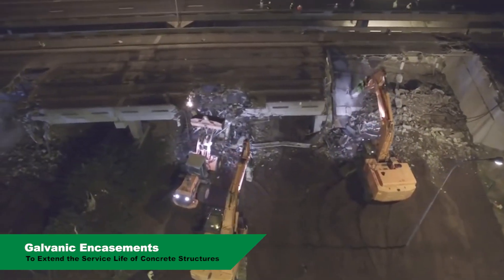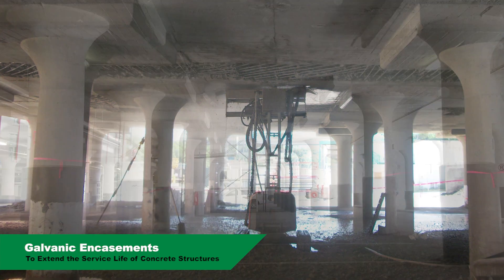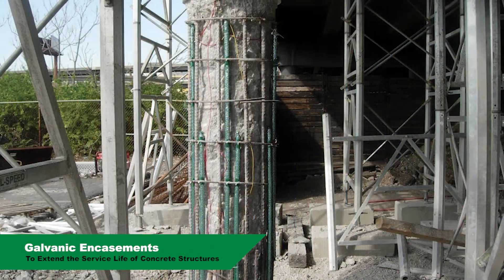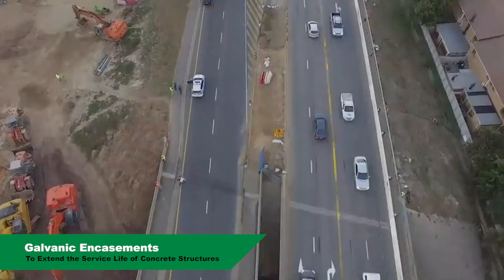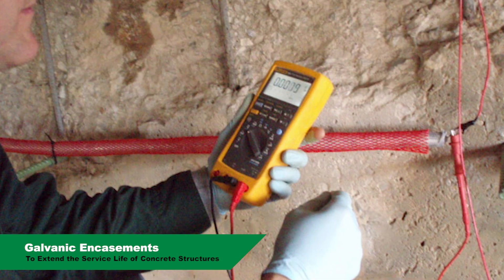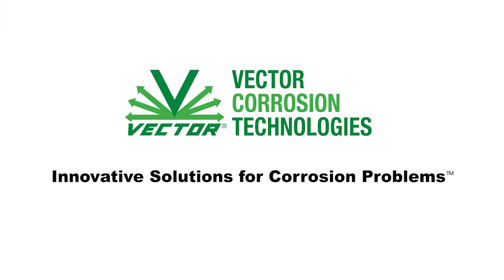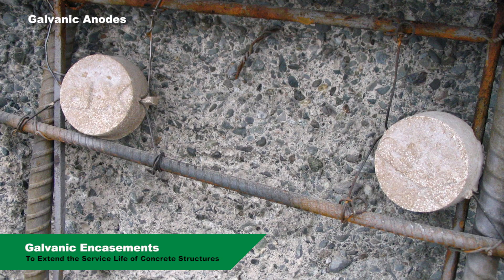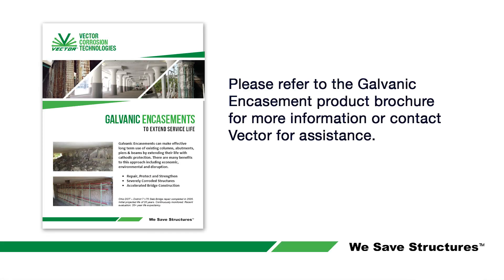Galvanic Encasements: To Extend the Service Life of Concrete Structures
Galvanic Encasements is a technique to repair and protect corroding concrete structures such as bridge columns, abutments and piers.  Galvashield DAS Type F or Type C galvanic anodes are distributed across the concrete surface and attached to the reinforcing steel.  Then a reinforced concrete overlay or a concrete jacket with a stay-in-place concrete form is is placed over the anodes and the structure.  When embedded in the overlay, the galvanic anodes will provide sacrificial cathodic protection to the steel.

 There are many benefits to this approach including economic, environmental and disruption. Galvanic Encasements repair, protect and strengthen severely corroded concrete structures and can promote accelerated bridge construction.

For more information on preserving and extending the life of concrete structures including an environmental benefit calculator,